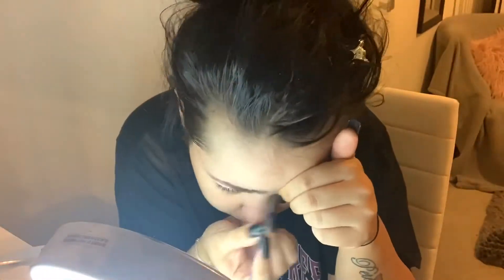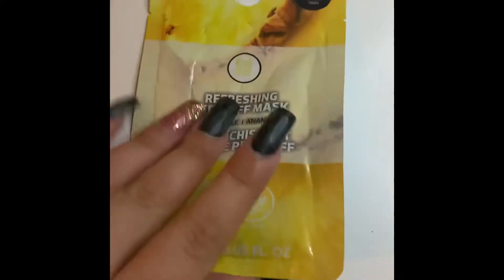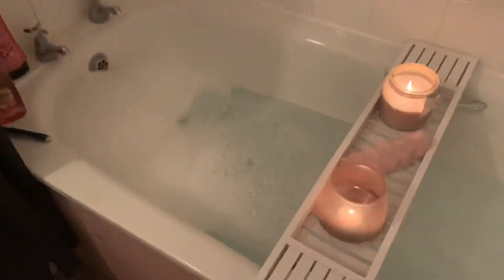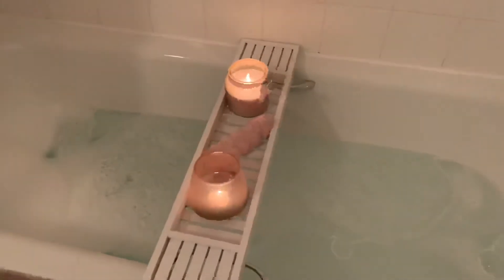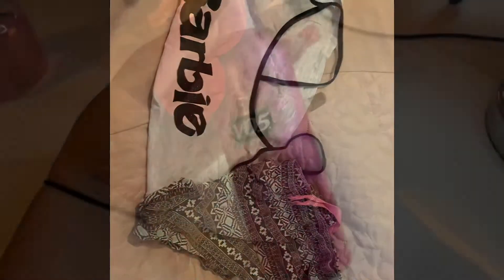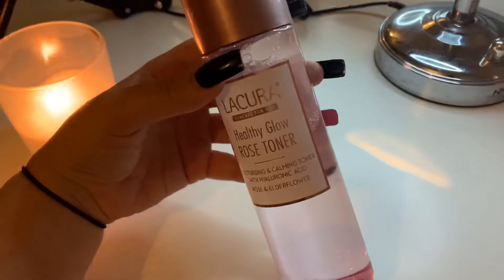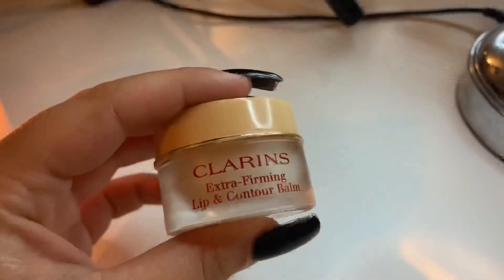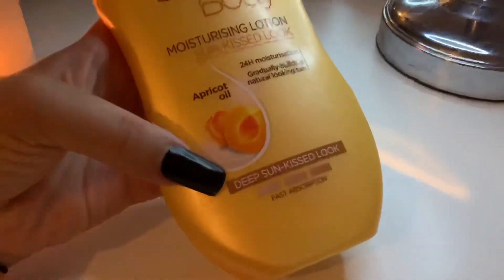Pamper night😍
Keeping it short but sweet
I like to do this routine every week, and most night 😊